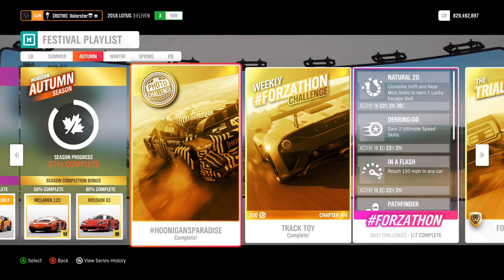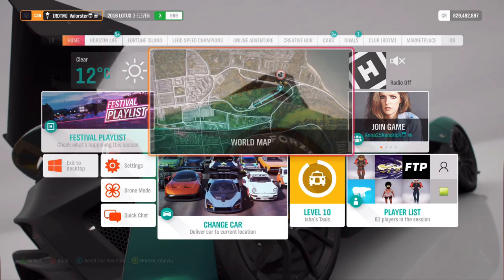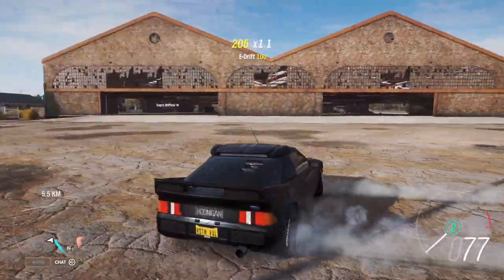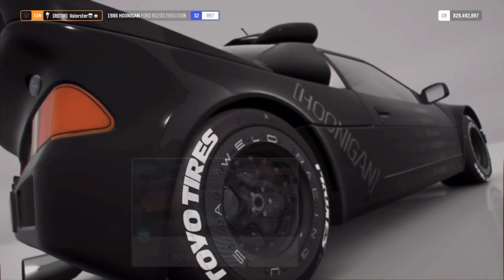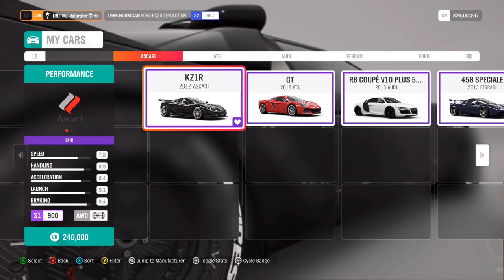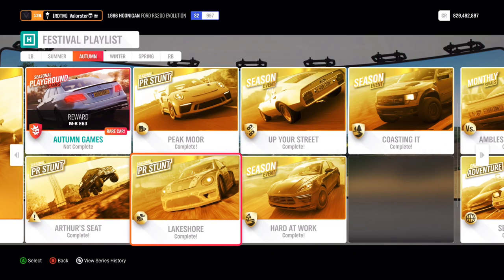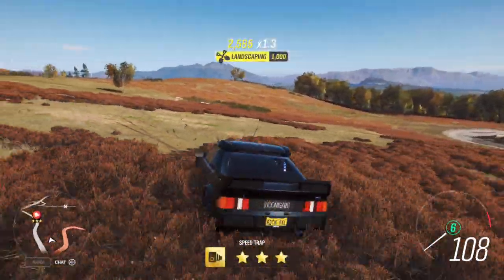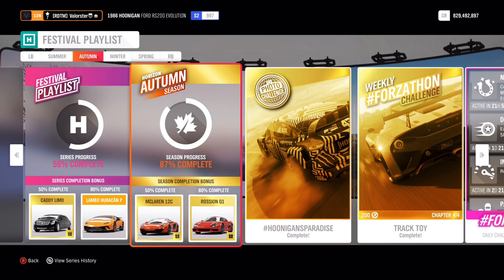FORZA HORIZON 4 "How To Complete Series 24 AUTUMN Festival Playlist And Forzathon"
Hey everyone!

Playlist Infos:

Photo Challenge : 3%
Daily challenge: 7 %
Forzathon: 16%
Trail: 7%
PLaygrounds: 7%
stunts: 19%
rivals: 6%
Online adventure: 18%
Championships: 20%
ShowCase : 6%

Max P

Tobias Hendrich
Norway_No_Way

GamersTag: Valorster
FFH3 Status: Racer/Drifter/Tuner/Designer
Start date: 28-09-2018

GamersTag: Valorster
FFH3 Status: Legend Painter
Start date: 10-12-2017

GamersTag: Valorster
FFH3 Status: Hardcore
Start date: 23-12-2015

Non-Active atm

RIG:

GPU: MSI GTX 1080 Gaming X 8GB
CPU: i7-4790K CPU @ 4.60GHz
Memory: 32 GB RAM
Monitor: AOC AG241QG @165Hz
OS: Microsoft Windows 10